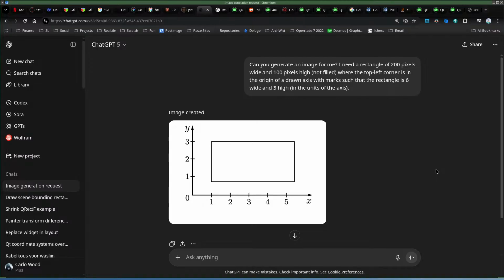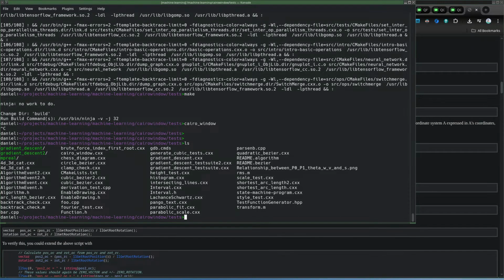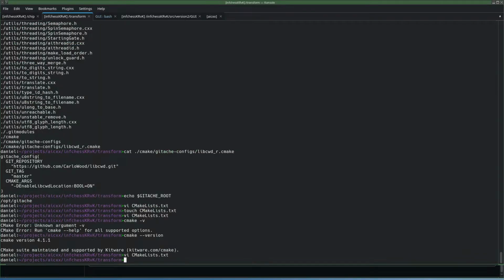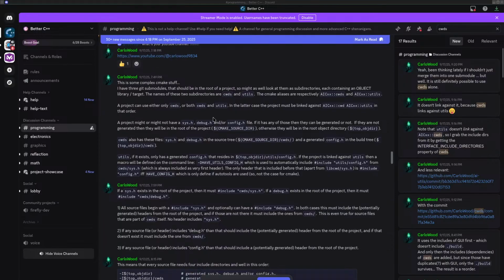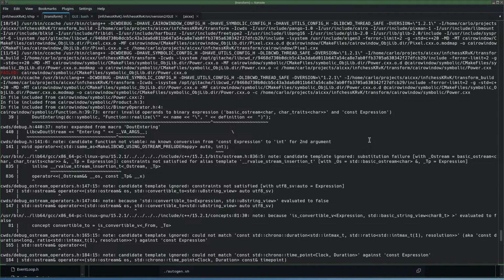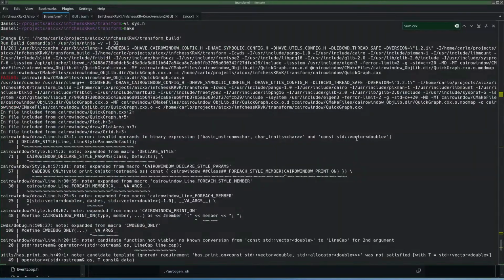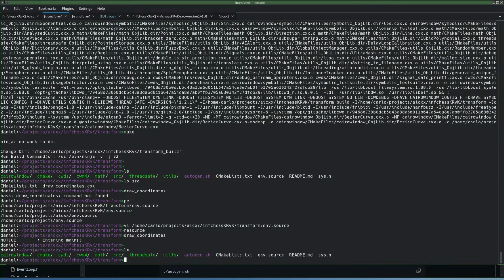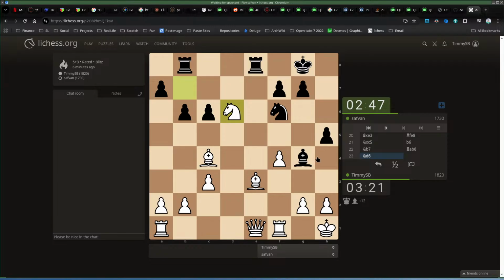C++: adding Qt based GUI for my "multi-threaded K+R vs K analysis..."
In this stream I'm going to read and the idea is that I'll write code to test things out and understand them.